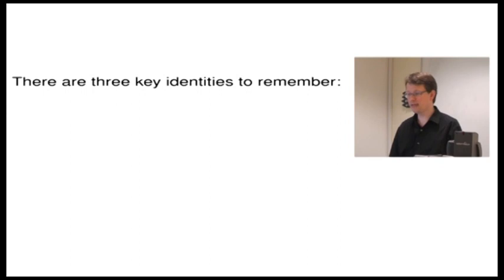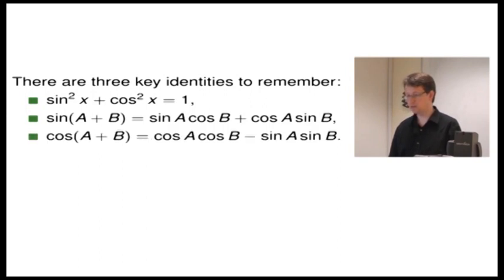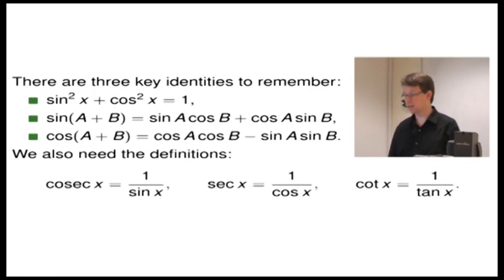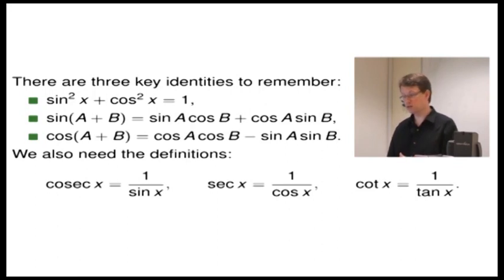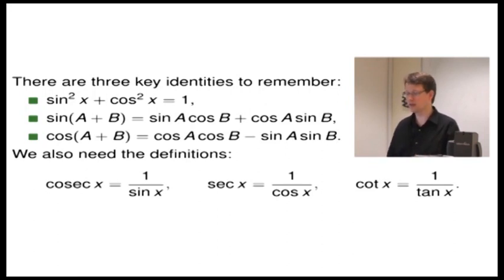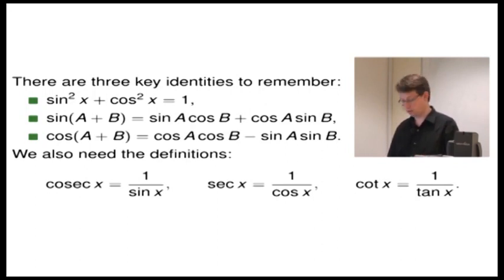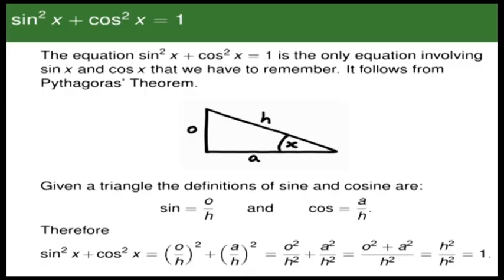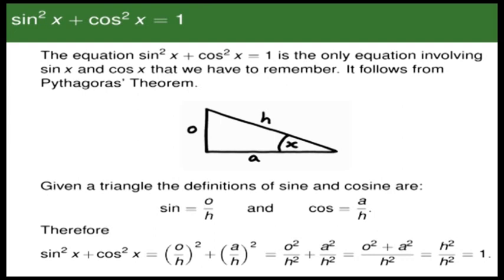Trigonometric Identities - The Maths Faculty